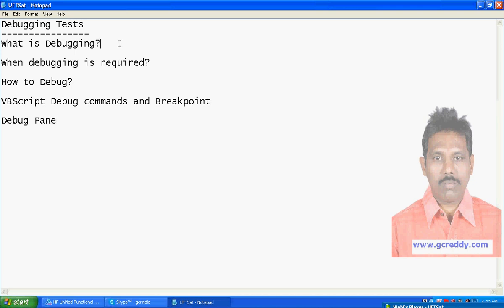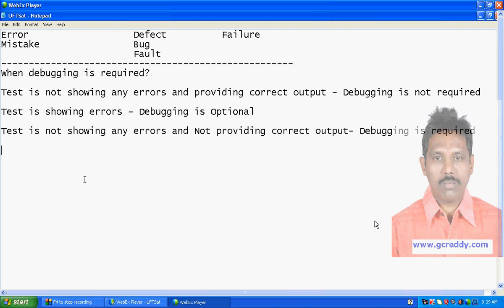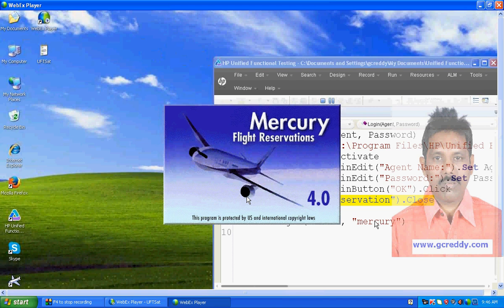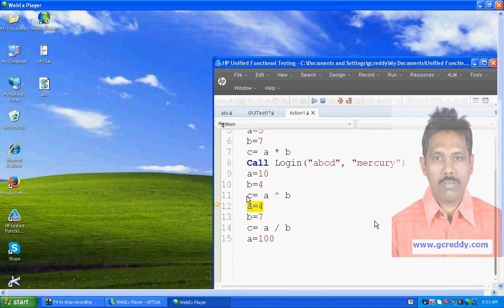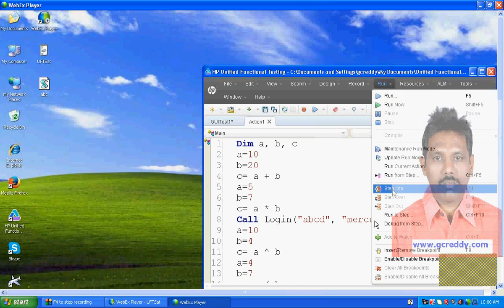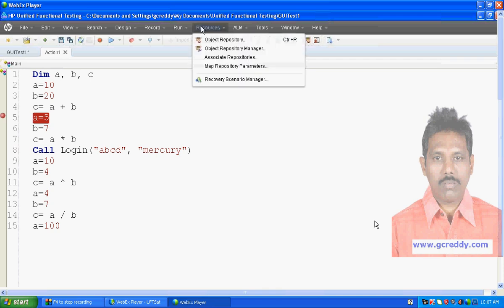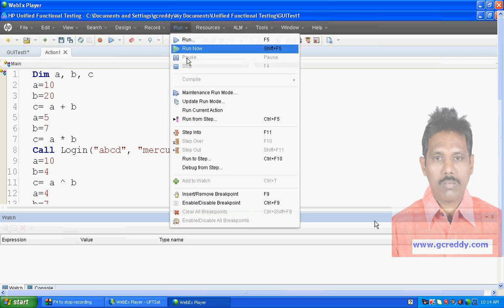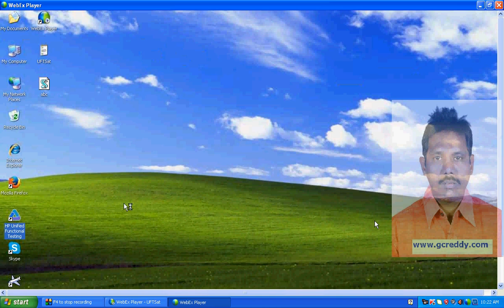Debugging Tests in UFT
Debugging Tests in UFT, It explains How to debug Tests in UFT (Formerly QTP), VBScript Debug Commands & Breakpoints, UFT Debug Pane etc...